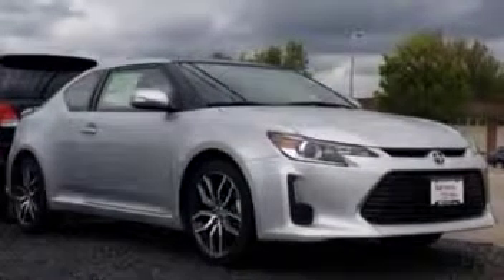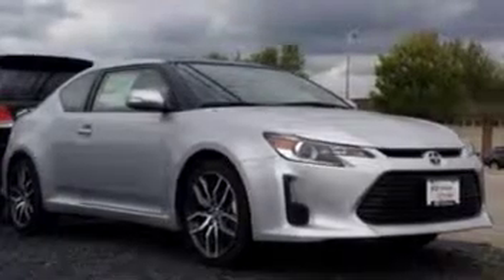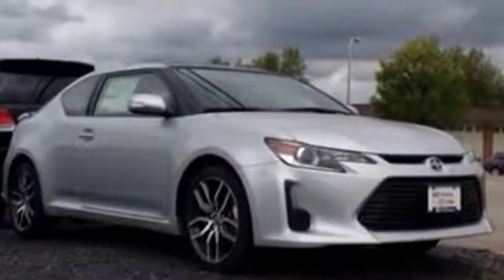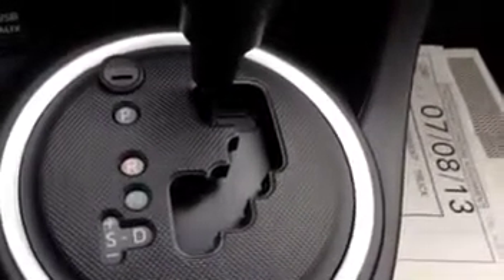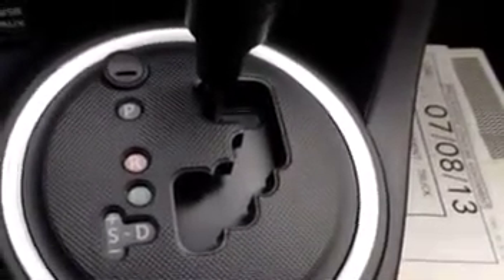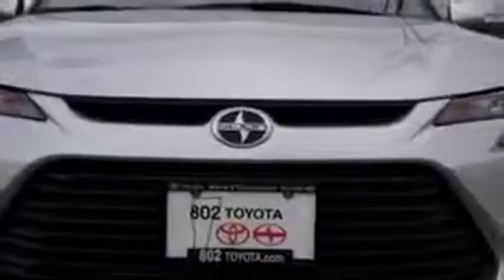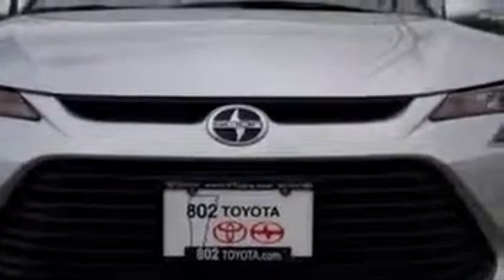New 2014 Scion tC Vehicle Demo by 802 Scion of Vermont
802 Scion Internet Salesperson, Alex, delivers another personalized customer vehicle demonstration on stock #84404, a new 2014 Scion tC finished with a radiant 'Classic Silver Metallic' exterior.

The standard features of the Scion tC Base include 2.5L I-4 179hp engine, 6-speed manual transmission with overdrive, 4-wheel anti-lock brakes (ABS), side seat mounted airbags, curtain 1st and 2nd row overhead airbags, driver and passenger knee airbag, airbag occupancy sensor, air conditioning, 18" aluminum wheels, cruise control, ABS and driveline traction control, and an electronic stability.